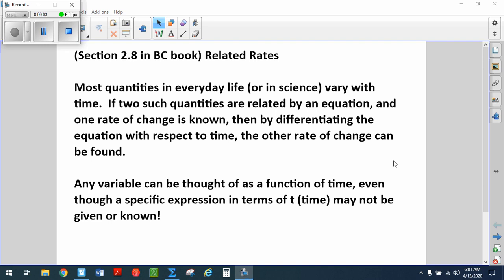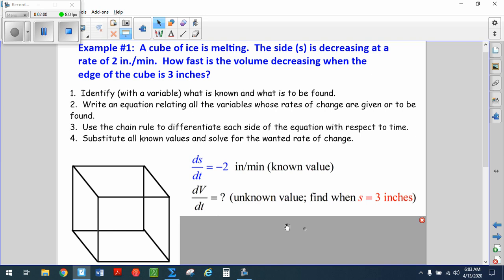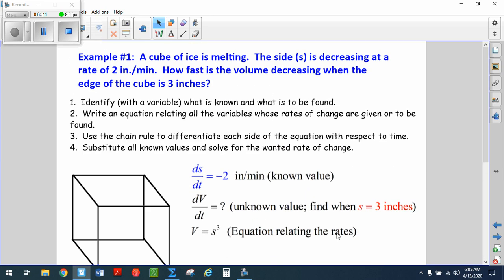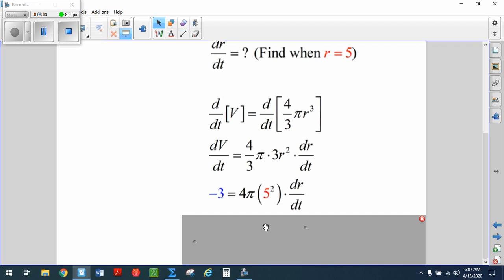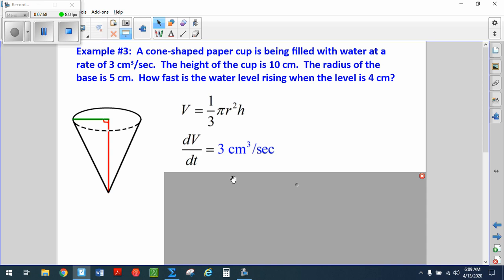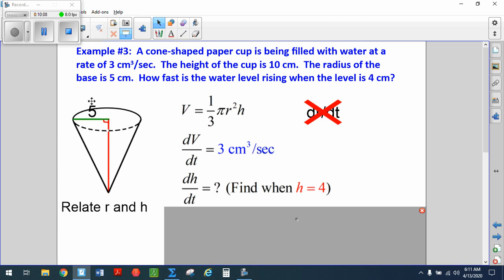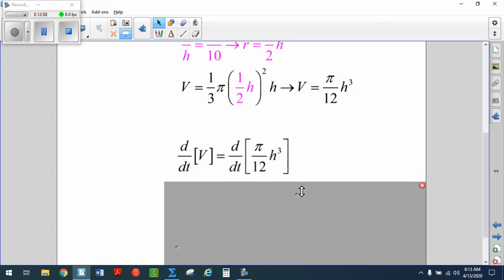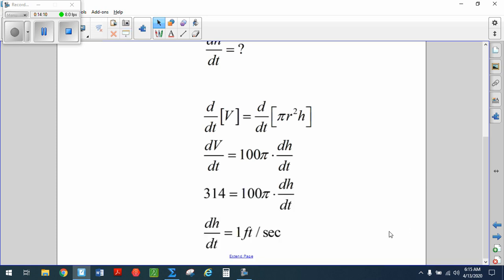Related Rates Video Lesson Part 1